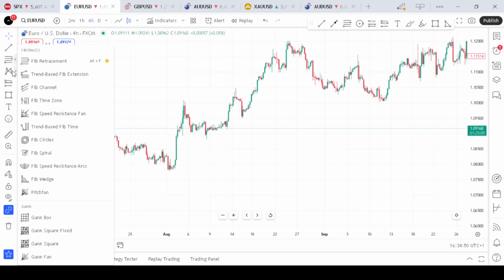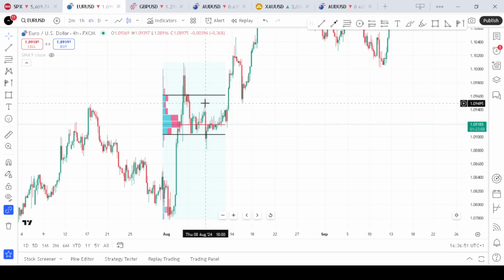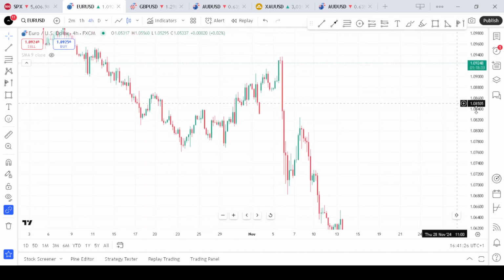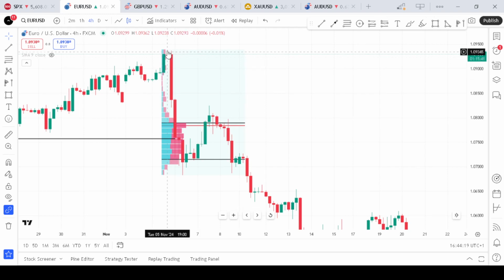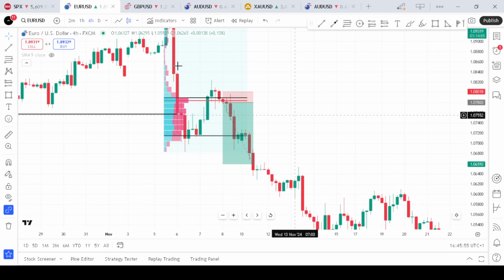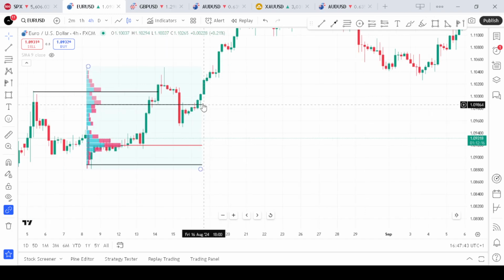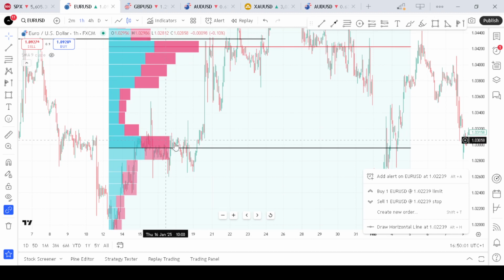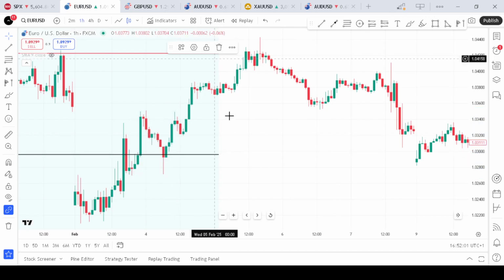Volume Profile Trading Strategy EXPOSED – How Smart Money Leaves Clues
Unlock the secrets of the ULTIMATE Volume Profile Trading Strategy in this comprehensive video. Volume Profile is a powerful tool that helps traders understand market sentiment and identify key support and resistance levels.

By analyzing the distribution of volume across different price levels, you can refine your trading decisions and improve your market analysis skills.

In this video, we delve into the nitty-gritty of Volume Profile, explaining its key components such as the Point of Control (POC), Value Area (VA), High Volume Nodes (HVNs), and Low Volume Nodes (LVNs).

We also provide a step-by-step guide on how to integrate Volume Profile into your trading strategy, including entry setups, risk management, and exit strategies.

Whether you’re a beginner or an experienced trader, this video will equip you with the knowledge to enhance your trading performance.